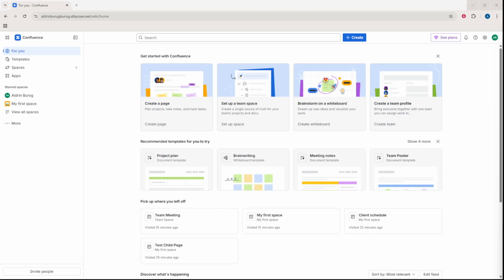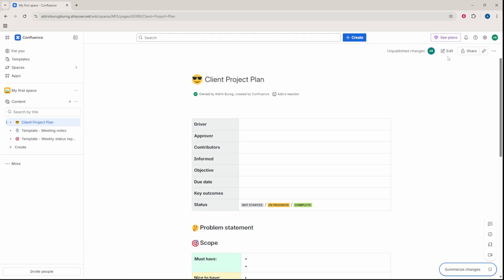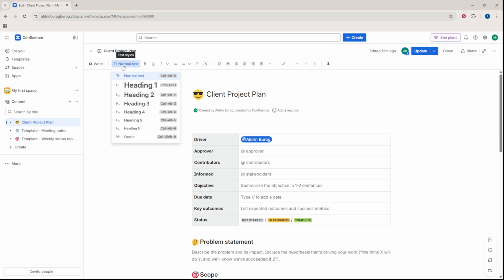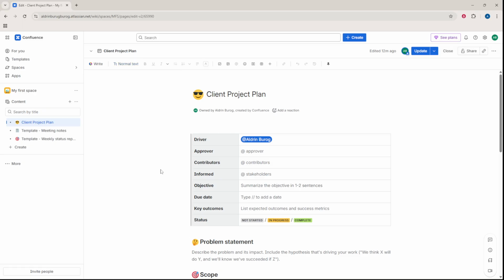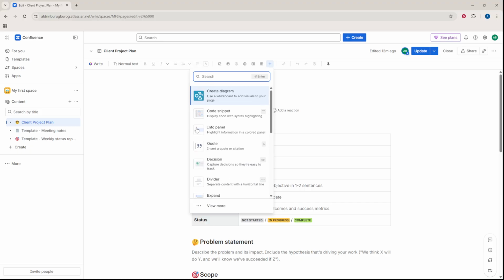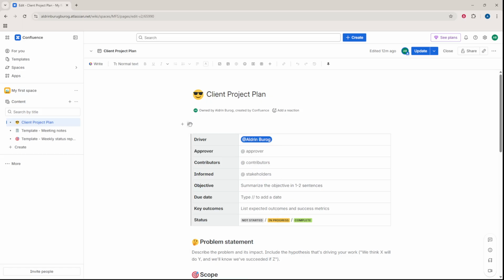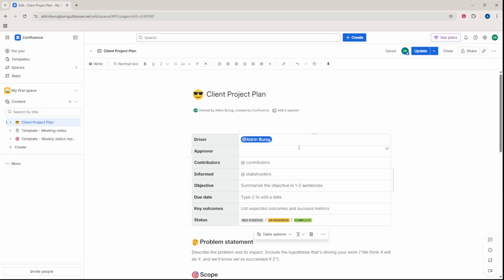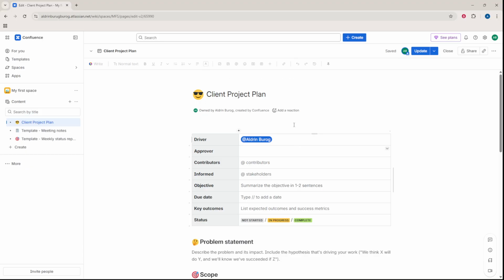How To Edit Pages In Confluence [Beginner Tutorial]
In this beginner Confluence editing tutorial, you’ll learn how to update and improve pages quickly using the visual editor. Editing pages lets teams keep documentation accurate, collaborate in real time, and continuously improve shared knowledge. Whether you’re updating meeting notes, refining processes, or adding new project details, mastering editing tools makes your workflow smoother and more professional.

🔹 What You’ll Learn:
-How To Enter Edit Mode And Use The Visual Toolbar For Fast Formatting
-How To Modify Text, Headings, Lists, And Layout Blocks With Precision
-How To Add Tables, Links, Images, And Smart Elements During Editing
-How To Track Changes Using Page History And Version Comparison Tools
-How To Collaborate With Comments And Inline Suggestions From Teammates
-How To Save Drafts And Publish Updates Without Overwriting Important Work
-How To Avoid Common Formatting Issues That Break Page Structure
-How Teams Maintain Clean, Updated Documentation Through Regular Edits

💡 Pro Tip: Make small, frequent edits instead of huge updates. Incremental improvements reduce errors, simplify version tracking, and make collaboration easier for everyone reviewing changes.

By the end of this video, you’ll confidently edit Confluence pages like a pro, keep information current, and build documentation your entire team can trust and rely on daily.